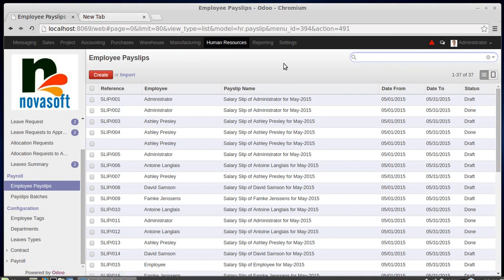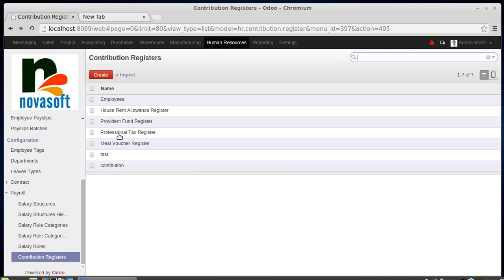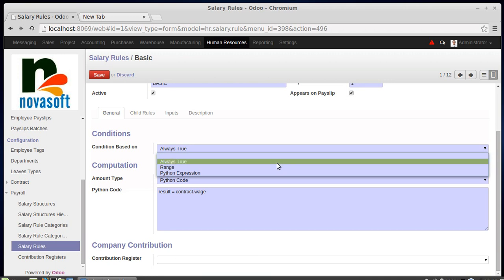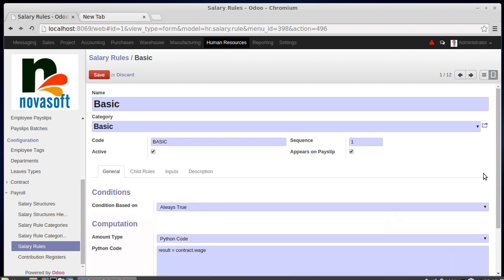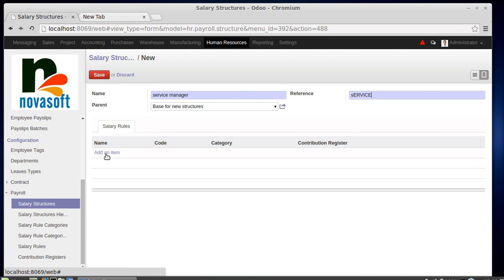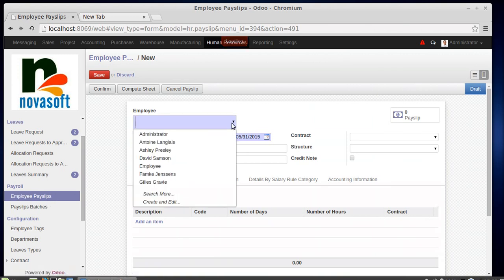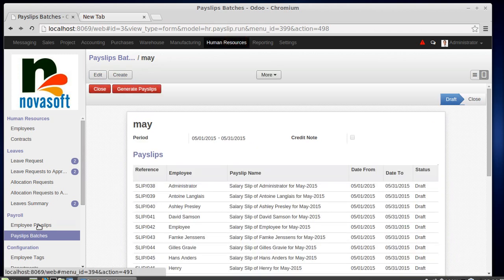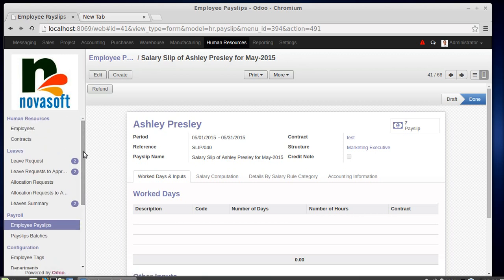payroll in Odoo/OpenERP HR module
PayRoll

Step 1 :  For the making of structure of your salary three improtant things should be known, that is Contribution Register, Salary Rule and Salary structures...

Step 2 : First lets have a look to Contribution Register. If a new employee is joined in your firm then create an employee and make a contract for him its niothing the role of that employee in the company.

Step 3 :  For making a contribution register, just come to  Contribution Register and click on Create button, Contribution register is nothing but the third party involved in the salary payment of the employee. After clicking on the create button give the name of new contribution register and click.

Step 4 : Next is the salary rules. For example a basic salary rule should be there in every company. Click on that basic and click on edit button to edit the rule. Under that a feild is there “conditions”.  Every salary should be based on some conditions.select the condition based on from this . And you should fill all other fields in this. Then save it.

Step 5 : The last one is salary Structure, for that click on the salary structure and click on create and enter the details. In add an item part check the structures for the salary of selected employee. For example, if the employee is a manager, then that employee should salaried under managarial structure.

Step 6 : Then goin to the employee pay slip, click on create button and enter the details of the employee. Then click on the compute sheet for the computation of the employee's salary. Based on the salary structure the salary sheet of that employye will come under next window. Then save it.

Step 7 :  we can also compute the payslip for a group of employees. For that click on payslip batches. Click on create, enter details and click on generate payslip and click on add an item and check all the emplyees. Then click on select and click on Generate. Each of the salary slip should be confirmed by manually.